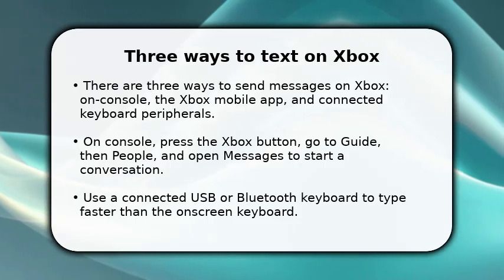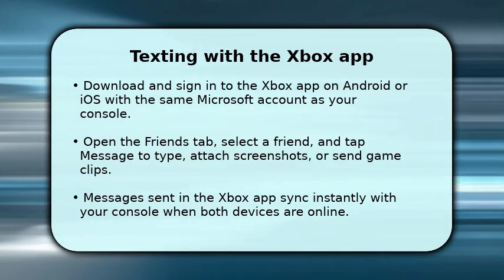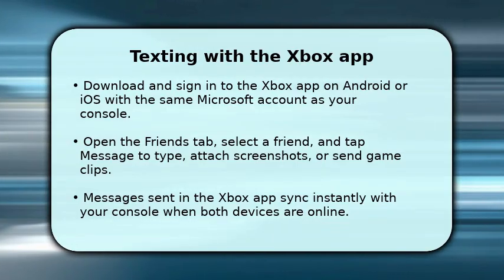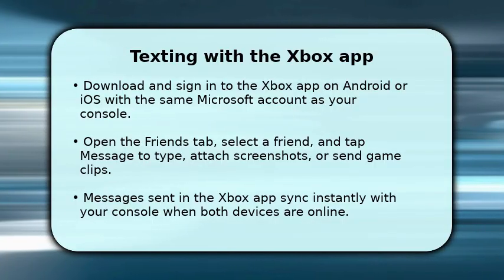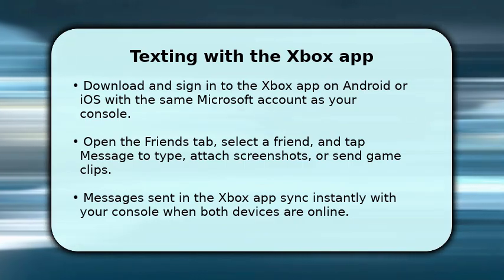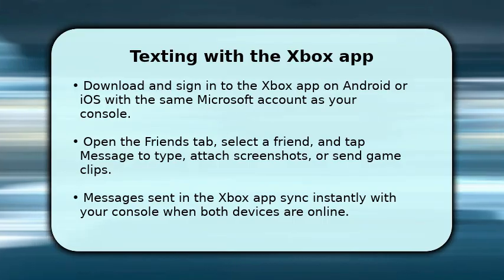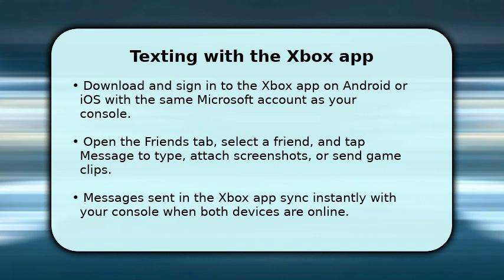How to Text on Xbox (updated)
How to Text on Xbox (updated) | 🔒 Surfshark VPN Deal — Stay private and secure. $1.99/mo + 3 Months Free ▸

Discover the latest guide on texting while gaming on Xbox. Learn tips and tricks to enhance your multiplayer experience without pausing play.

Xbox, text chat, gaming communication, multiplayer messaging, chat commands for Xbox Live

.NET,